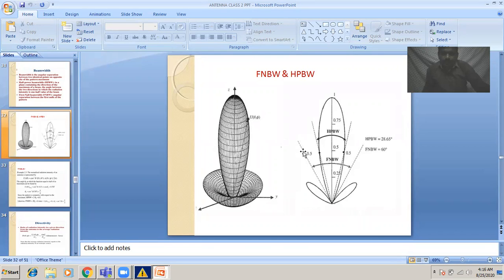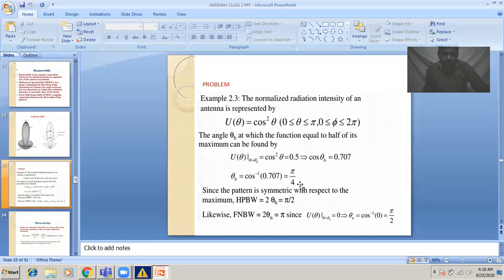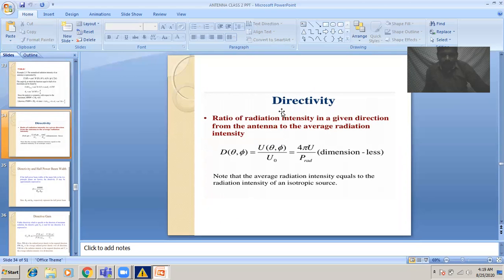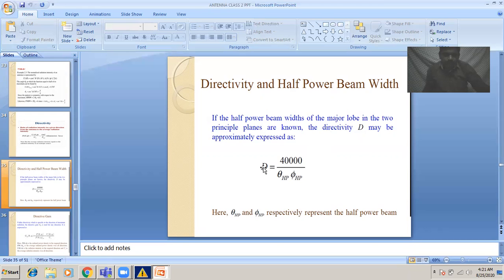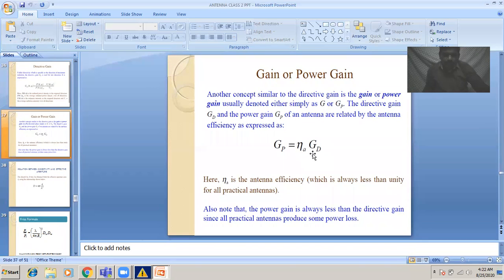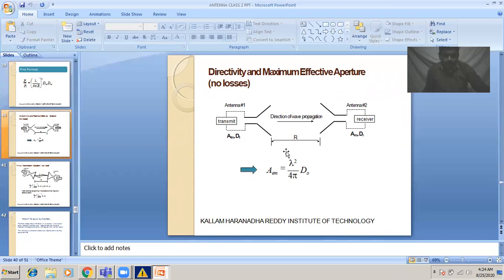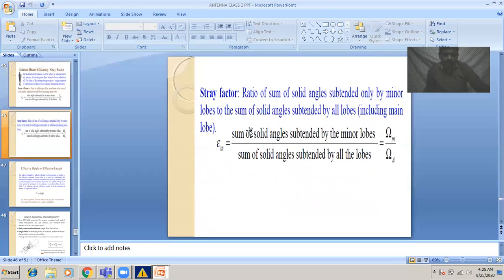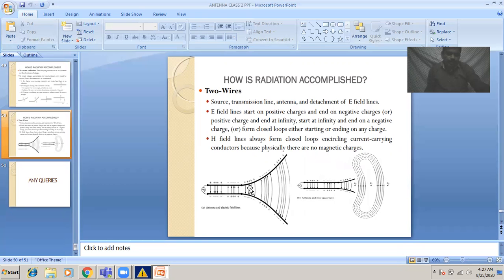ANTENNA PARAMETERS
THIS GIVES A BRIEF VIEW OF ANTENNA FUNDAMENTALS.THAT MEANS IT GIVES THE IDEA  OF HALF POWER BEAM WIDTH AND FIRST NULL BEAM WIDTH ,RELATION BETWEEN DIRECTIVITY AND HPBW ,ANTENNA GAIN,FRISS TRANSMISSION ,BEAM AREA,BEAM SOLID ANGLE,FRONT TO BACK RATIO,STRAY FACTOR ,EFFECTIVE HEIGHT,SINGLE WIRE RADIATION,TWO WIRE RADIATION